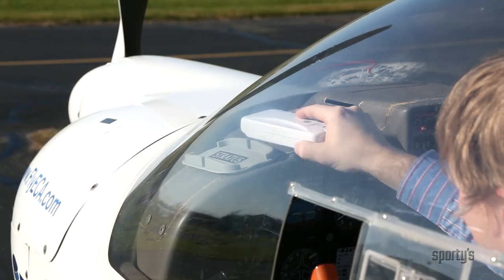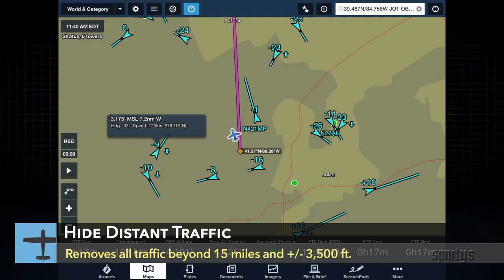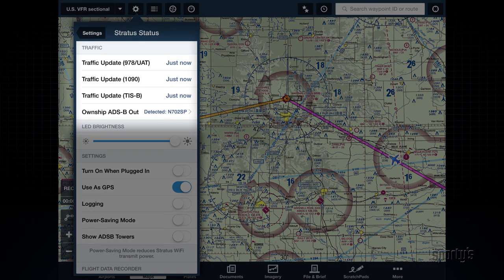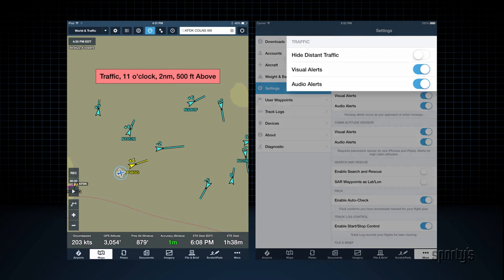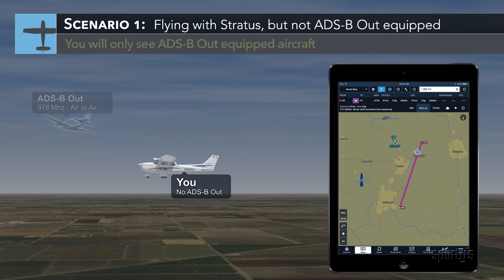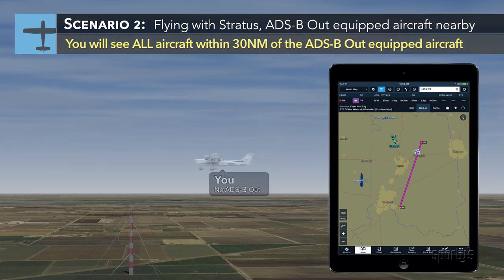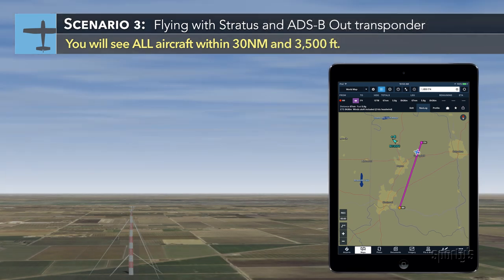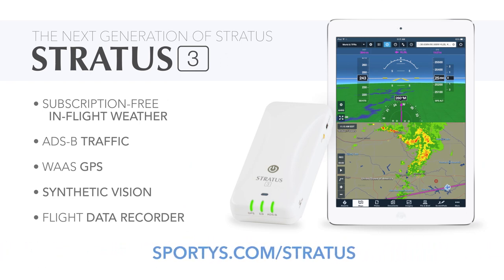Stratus 3 Tips: how does ADS-B traffic work?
for more information or to order.

Stratus™ is the simple-to-use, pocket-sized, wireless receiver that transforms your iPad into the ultimate flight tool. Get subscription-free weather, GPS information, ADS-B traffic and backup attitude – all integrated with ForeFlight Mobile. The new Stratus 3 offers additional features and even better performance, but with the same pilot-friendly design that has made Stratus the best-selling ADS-B receiver in aviation.

ADS-B traffic can be confusing - why is the picture sometimes limited? In this video tip, we'll explain how ADS-B traffic works, and when to be suspicious of the picture you see on screen.